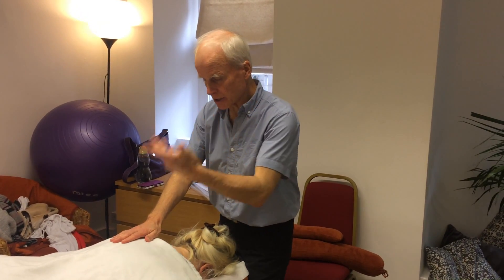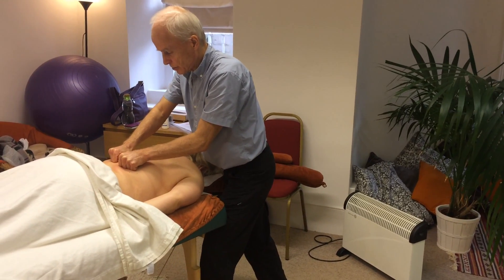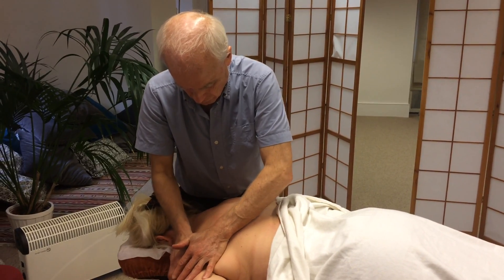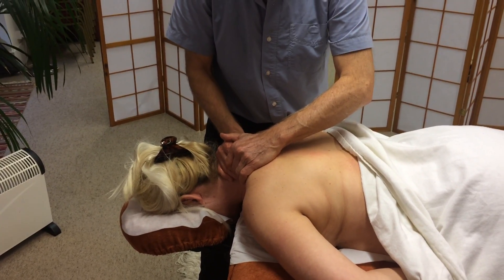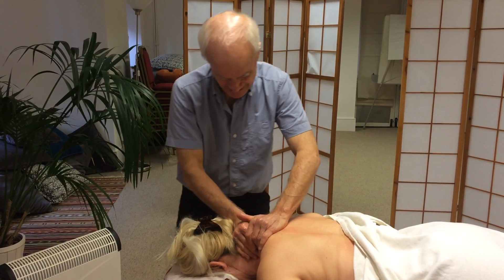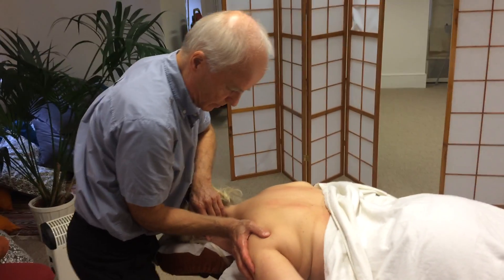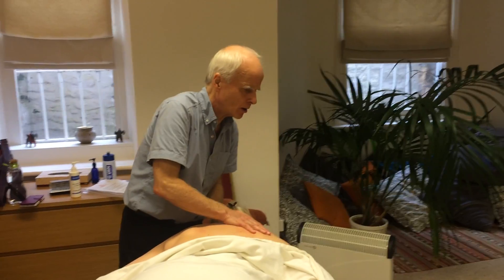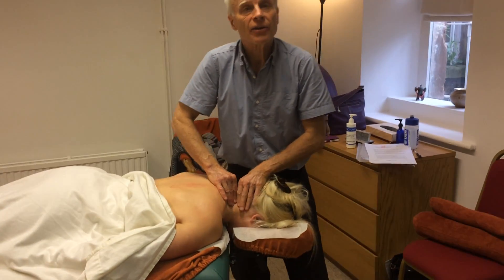Prone work on Neck